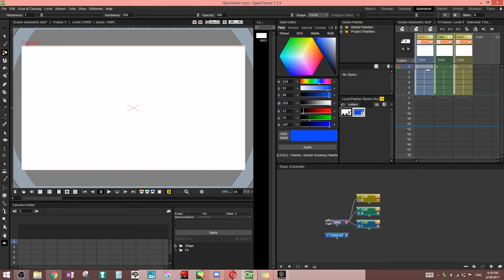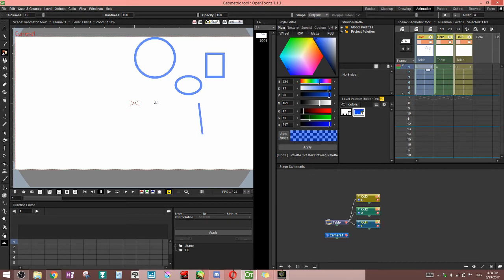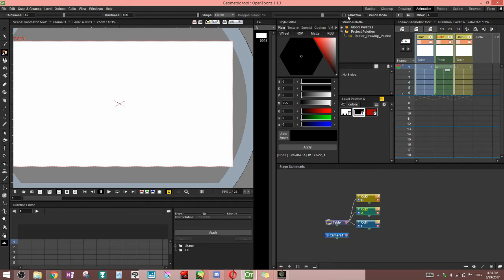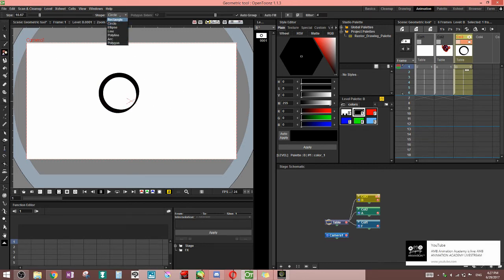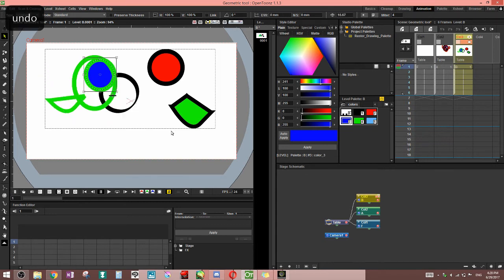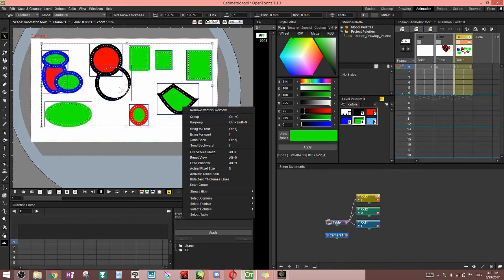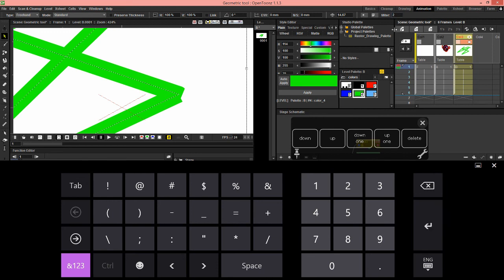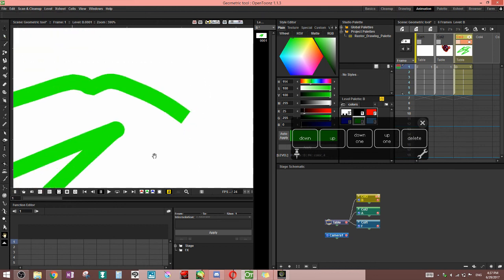OpenToonz Tutorial: Geometric Tool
I have to apologize for a couple of times where the video or sound hiccuped. I am hoping to someday upgrade my equipment but for now, I'm making the most of what I've got.